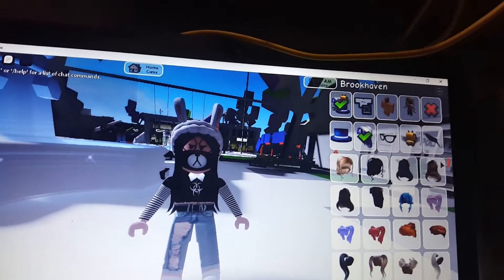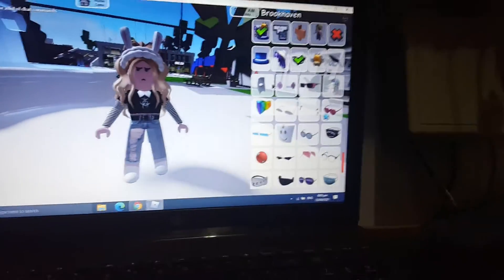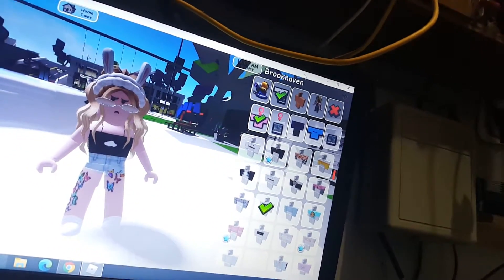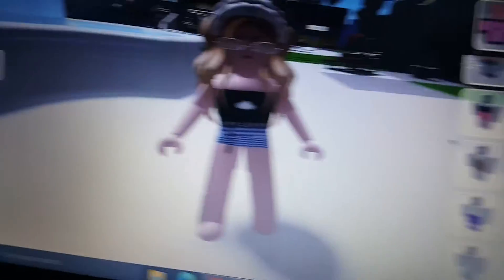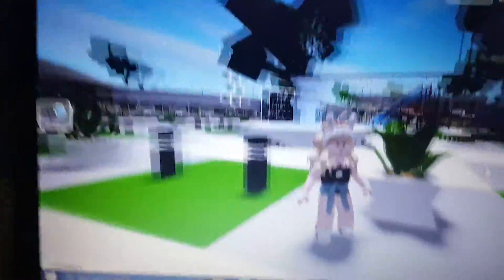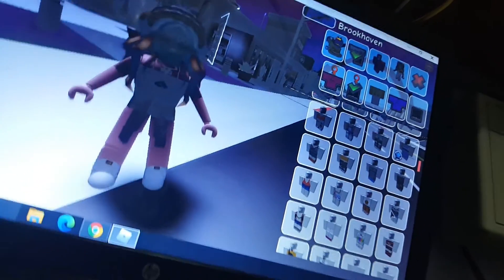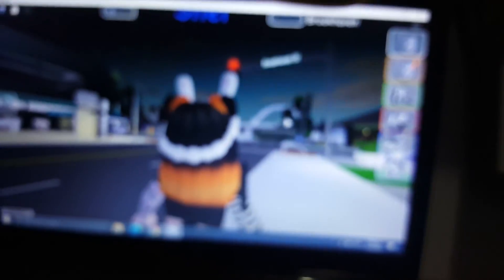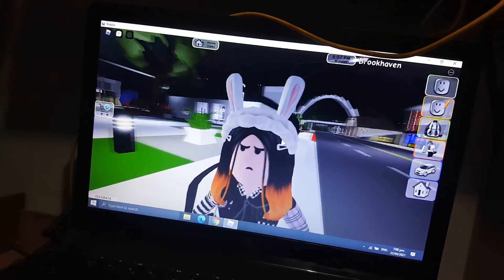making an oc